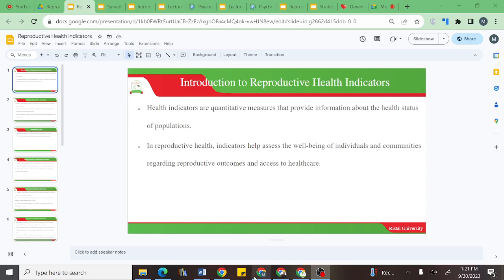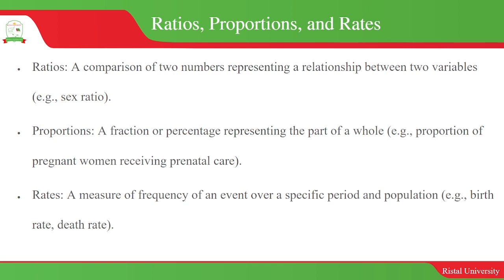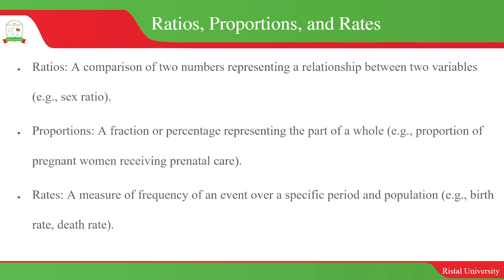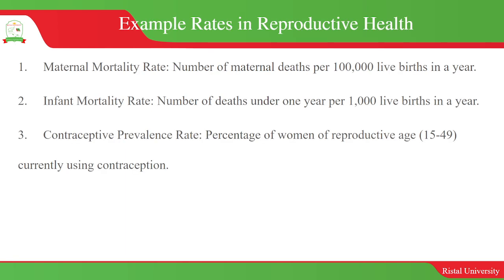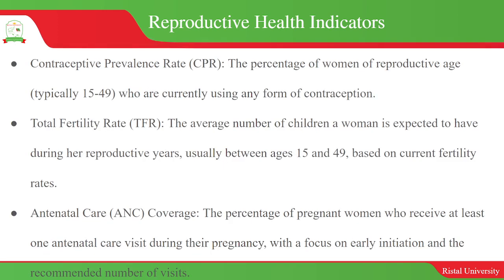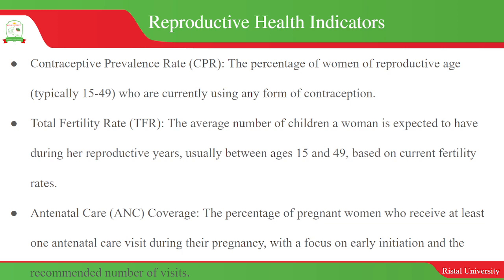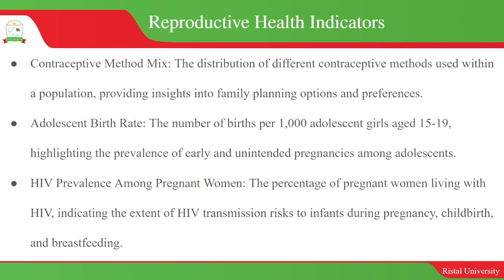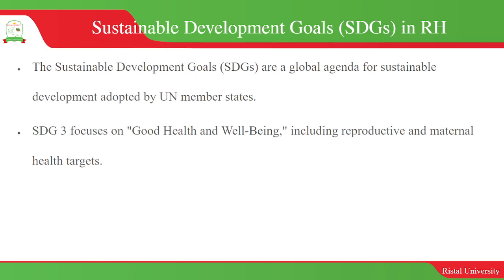Reproductive Health Indicators